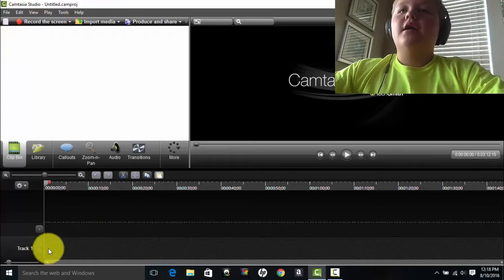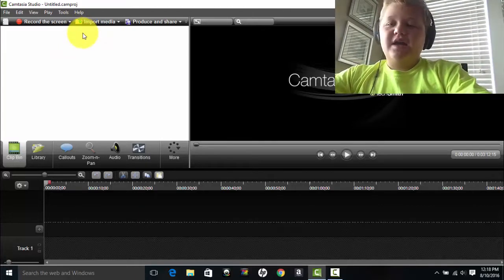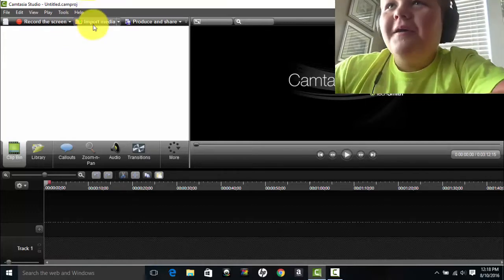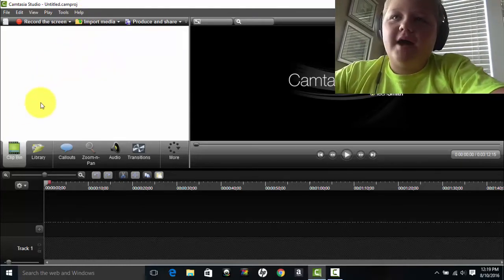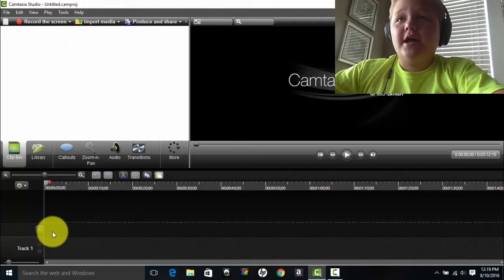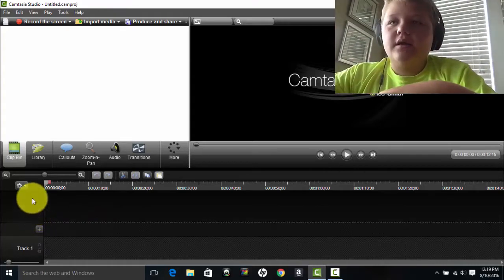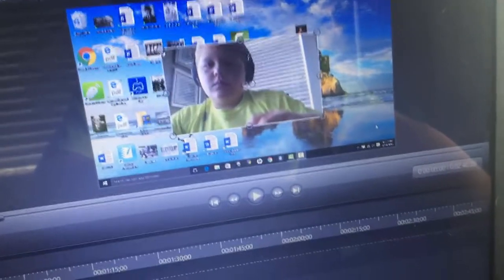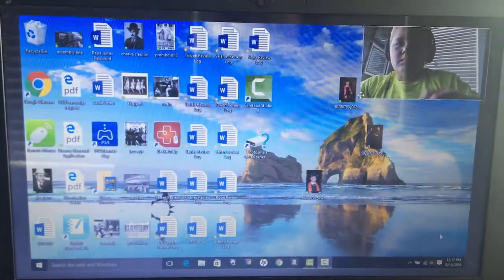How to Use a Real Camera as a Webcam USing only Camtasia Studio 8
Hope you guys have a great rest of the day!!